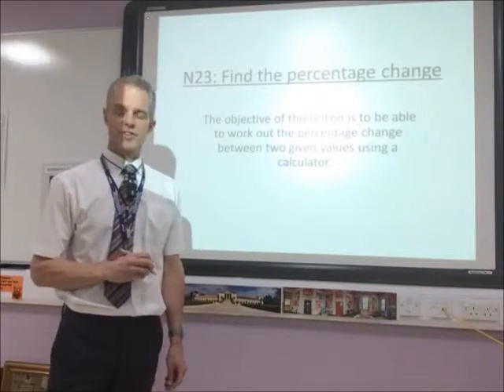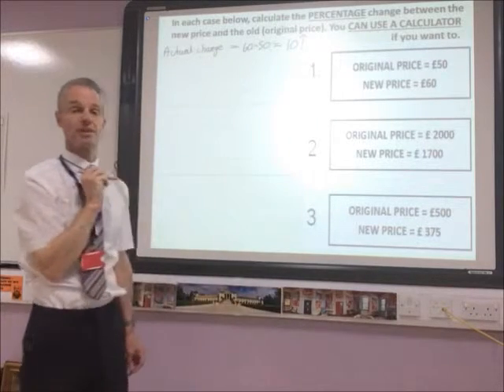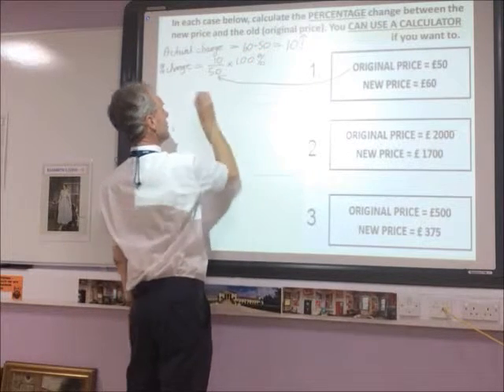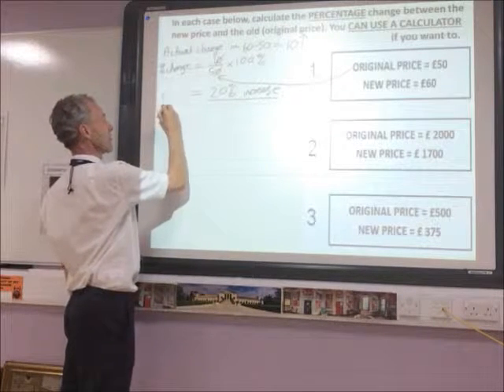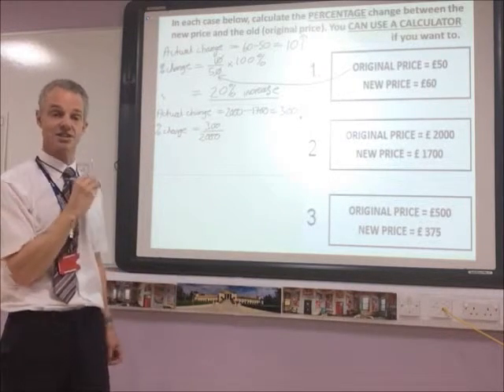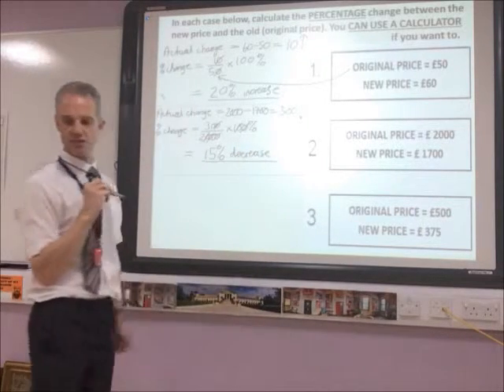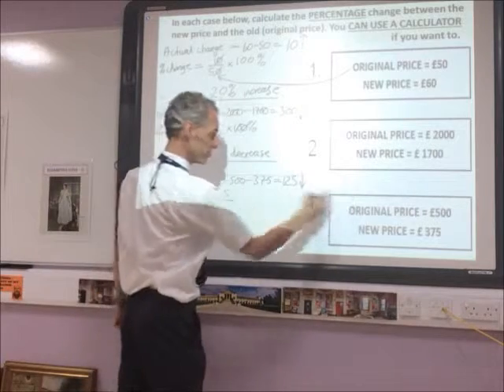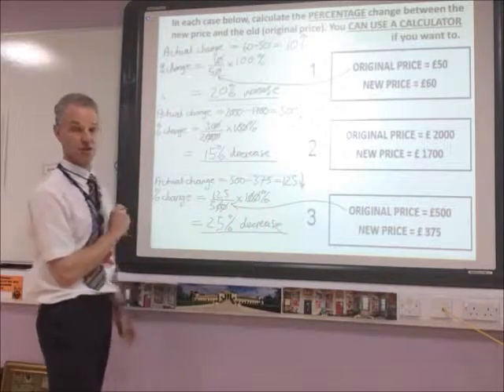N23 Find the Percentage Change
Video N23 - Find the Percentage Change